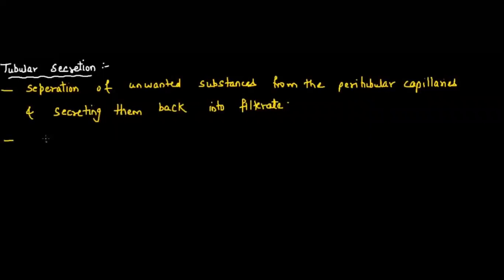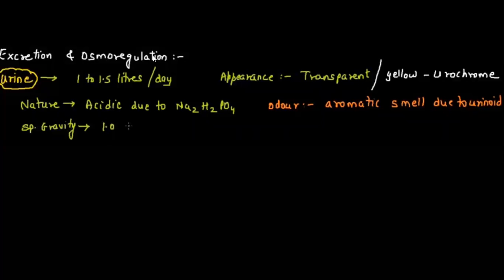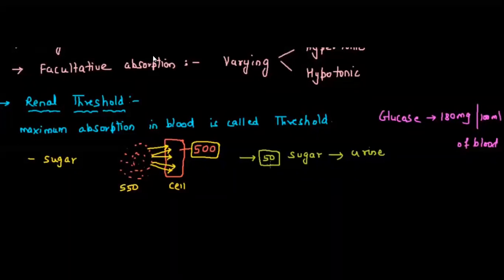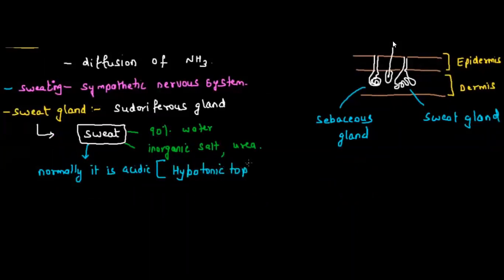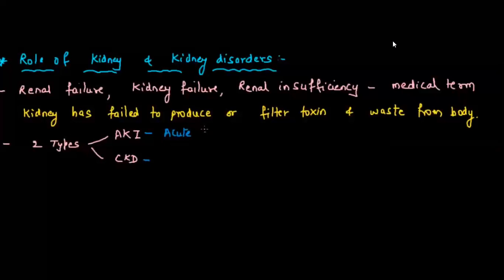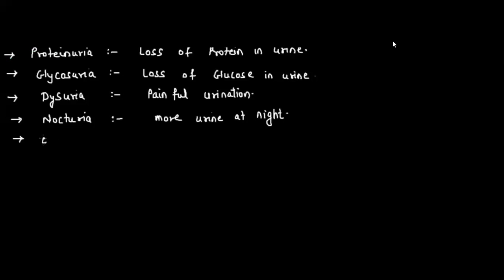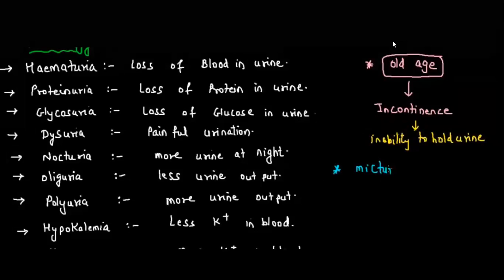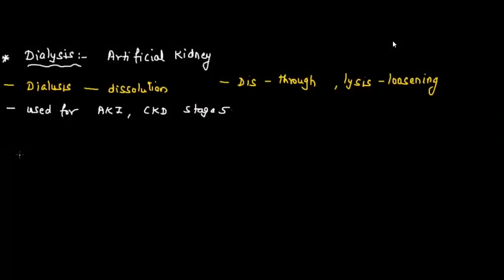NEET Excretion & Osmoregulation || Urine Formation || Kidney Disorders || Part 4 (Easy Way)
Hi friends, here I am with another video.
This video will help in understanding
NEET Excretion & Osmoregulation | Part 4 (Easy Way)

Most important link to follow:-
My notes on telegram